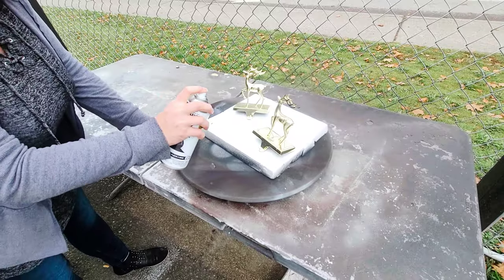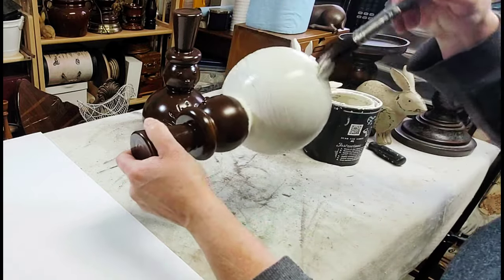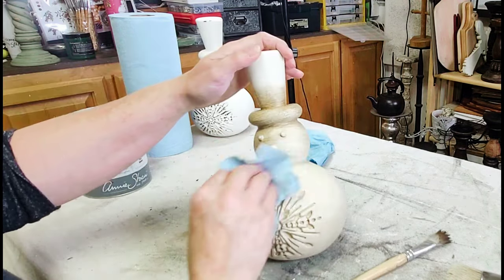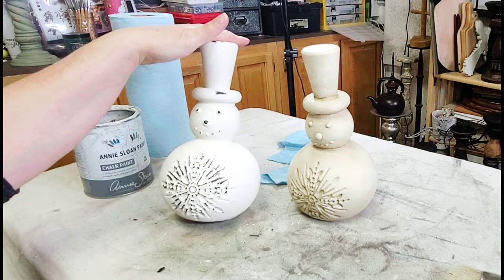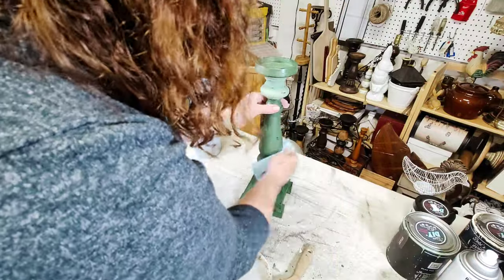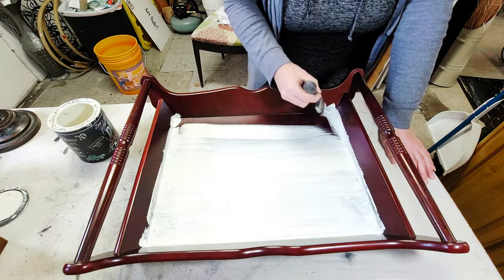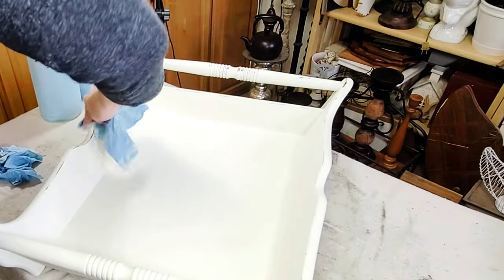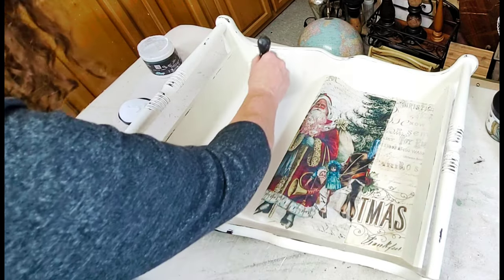More Christmas Upcycles! • Thrift Flips • Trash to Treasure • Upcycled Decor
Upcycling more of the salvaged items from my stash to use in my Christmas displays!!

I carry DIY paint and supplies, Sweet Pickins Milk Paint and supplies, ReDesign with Prima products, and Roycycled decoupage papers both in my shop at 2103 E. Diamond Ave. in Spokane, WA and are also on my

Products used:
DIY paint - Aviary
Holly Jolly Hideaway Decoupage Paper by Redesign with Prima (currently out of stock)
Rustoleum 2X Spray Paint in Matte Black
Rustoleum 2X Spray Paint in Satin Espresso